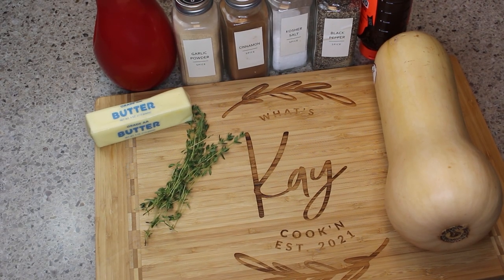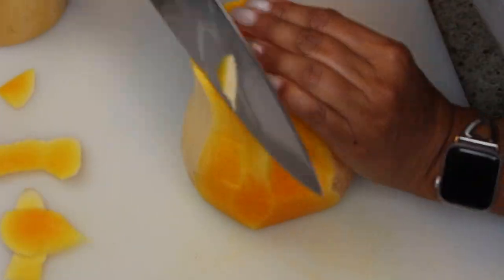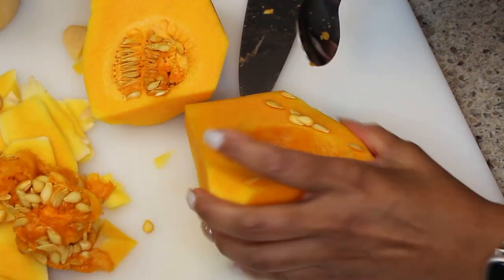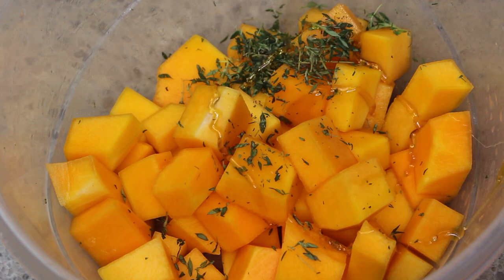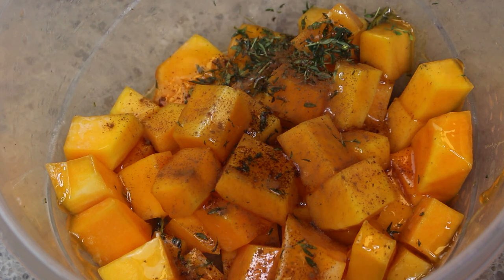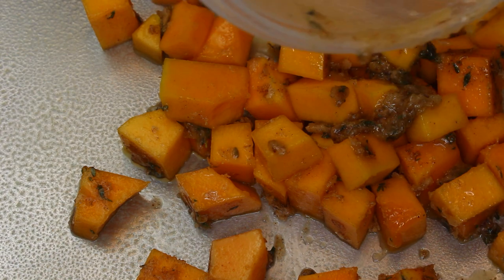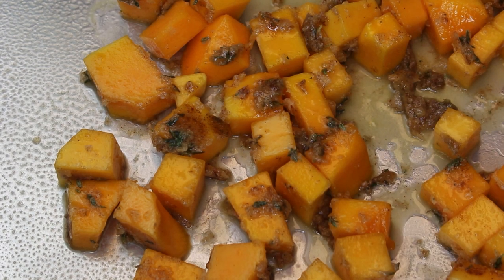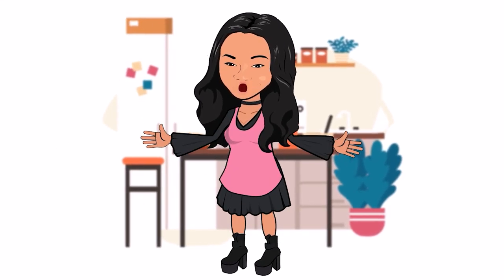Sweet & Spicy Roasted Butternut Squash/How to roast butternut squash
Simple and easy Sweet & Spicy Roasted Butternut Squash. Cubes of butternut squash tossed with honey, butter, cinnamon, and thyme roasted to caramelized perfection.  A tasty vegetable side dish!

Ingredients
2 tbsp honey
¼ tsp re pepper flakes/cayenne pepper
1 tbsp granulated garlic
1 large butternut squash, cut into 1” cubes
1  tbsp extra-virgin olive oil
1 3/4 tsp kosher salt
3/4 tsp ground cinnamon
1 tsp ground black pepper
1 tablespoon chopped fresh thyme
4 tbsp butter, melted
2 tbsp lemon juice, freshly squeezed